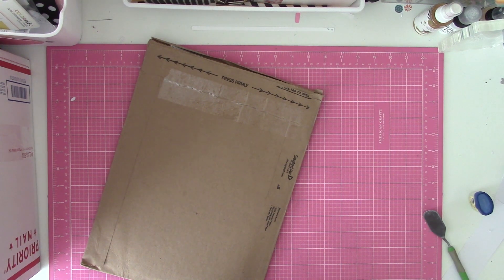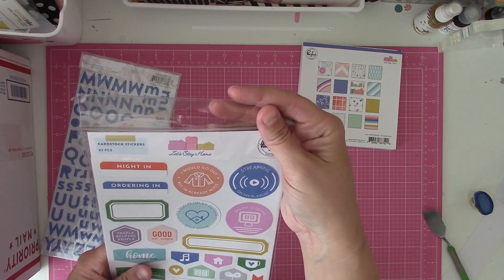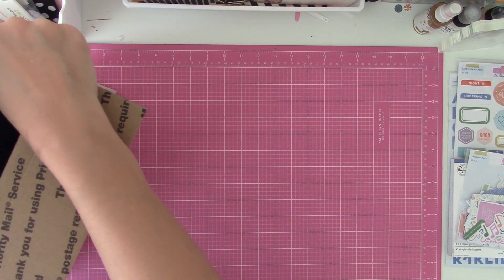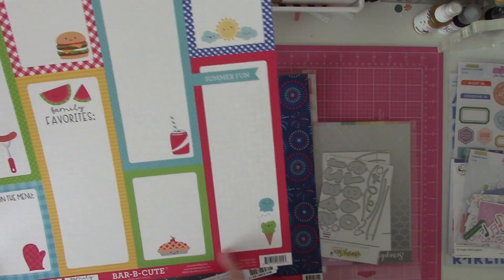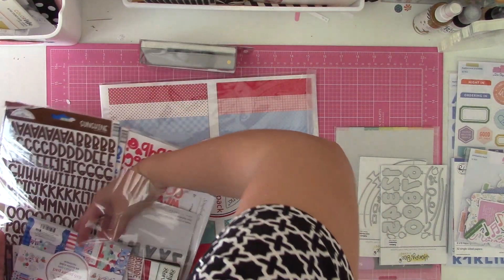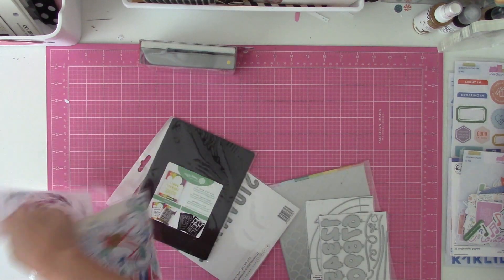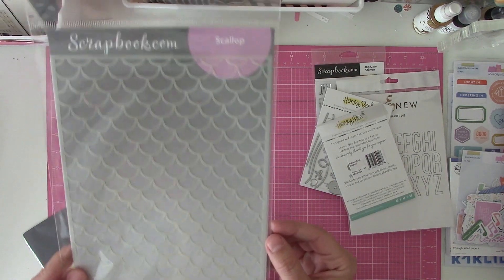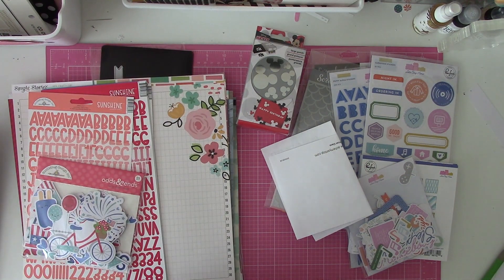Scrapbook Haul | Scrapbook.com and A Cherry On Top | New Doodlebug Alphas